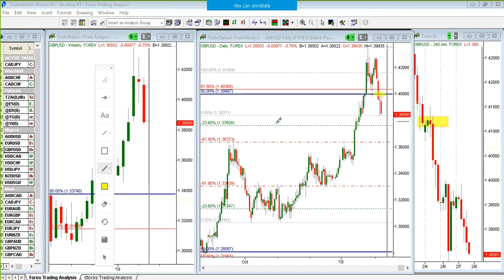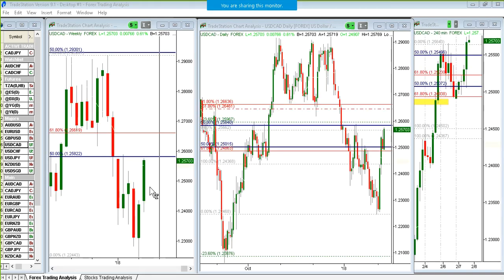FibStalker Daily & Intraday Analysis - Wed Feb 7th, 2018